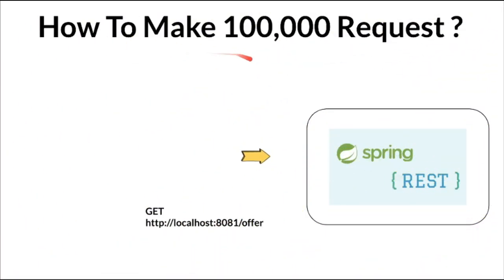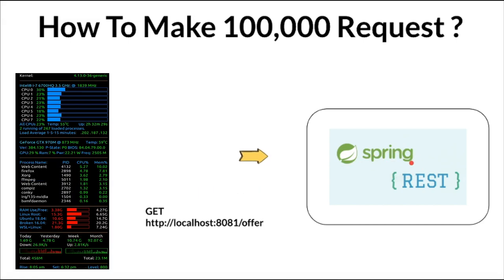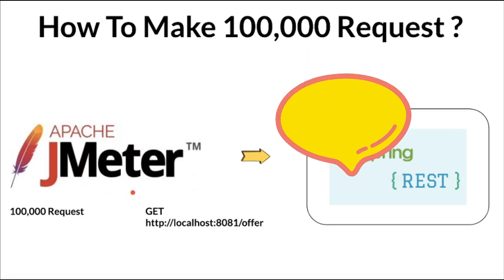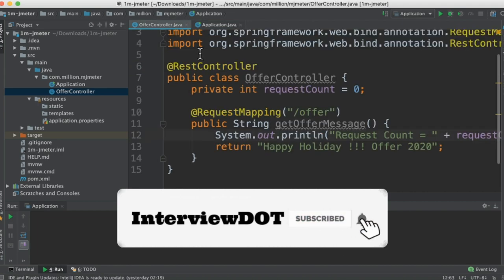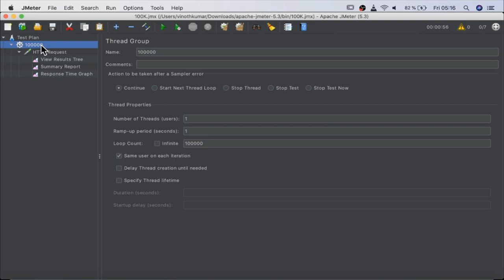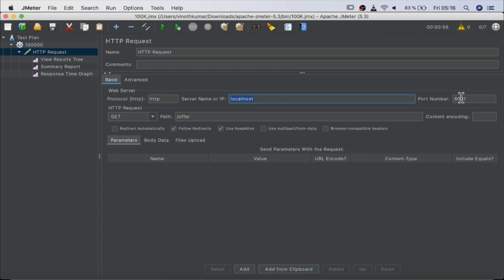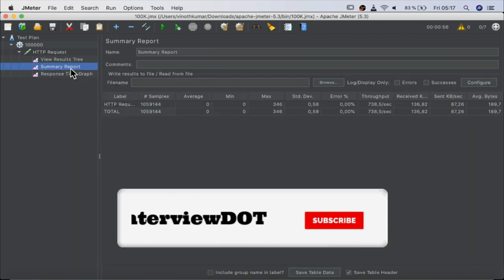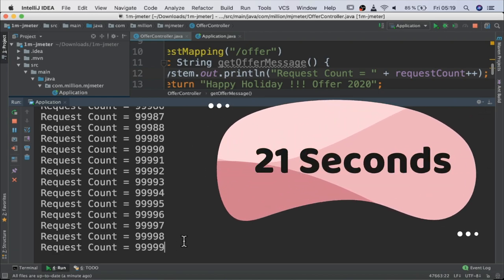How To Make 100000 Request Spring REST API | Apache JMeter Demo | Performance Testing | InterviewDOT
Apache JMeter ™ The Apache JMeter ™ application is open source software, a 100% pure Java application designed to load test functional behavior and measure performance. It was originally designed for testing Web Applications but has since expanded to other test functions.

Apache JMeter is a testing tool used for analyzing and measuring the performance of different software services and products. It is a pure Java open source software used for testing Web Application or FTP application . It is used to execute performance testing, load testing and functional testing of web applications.

How JMeter Works ? JMeter simulates a group of users sending requests to a target server, and returns statistics that show the performance / functionality of the target server / application via tables, graphs, etc.

Which language is used in JMeter?
Groovy has become the recommended scripting language for JMeter because it's easy to use, it is flexible and it is constantly being developed. In addition, Groovy can be fully integrated with Java, which provides many scripting capabilities via an expressive, concise and readable syntax.

Why JMeter is better than LoadRunner?
While JMeter does support scripting in elements, you are not required to. This means you can run a complete load test without knowing a bit of code. This expands the number of users who can use JMeter or analyze the test results. ... LoadRunner , on the other hand, requires scripting knowledge.

How many concurrent users can JMeter handle?
In conclusion, we can say that you can simulate up to 10,000 users on a JMeter load test even on a regular laptop. This depends on following 4 simple rules: Use JMeter listeners for debugging purposes only. Run JMeter performance tests in non-GUI mode.

Which tool is best for load testing?
Let's have a look at the top performance testing tools:
LoadNinja. It allows you to create scriptless sophisticated load tests and reduces testing time by half. ...
Apache JMeter. ...
WebLOAD. ...
LoadUI Pro. ...
LoadView. ...
NeoLoad. ...
LoadRunner. ...
Silk performer.

How do I increase REST API performance?
In this post I would like to present a few tips to improve the performance of your Web API services.
Use the fastest JSON serializer available. ...
Use compression techniques. ...
Use faster data access strategies. ...
Use caching. ...
Use asynchronous methods judiciously.

What is API response time?
Response time - Response time is the amount of time a system takes to react to a request once it has received one. For example, the time between the instant we execute an API and this API returns the result of its computation, that's the response time .

How To Make 100000 Request Spring REST API | Apache JMeter Demo | InterviewDOT